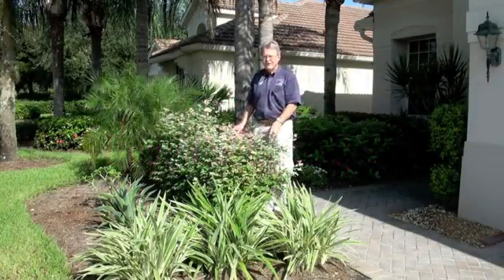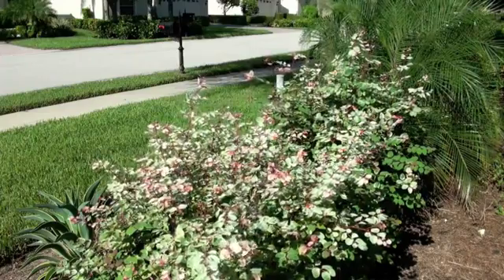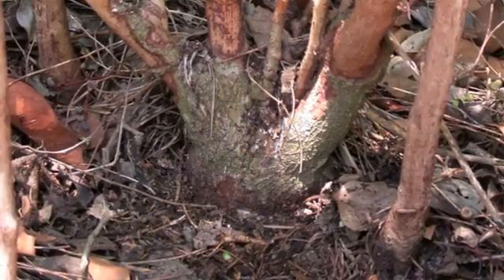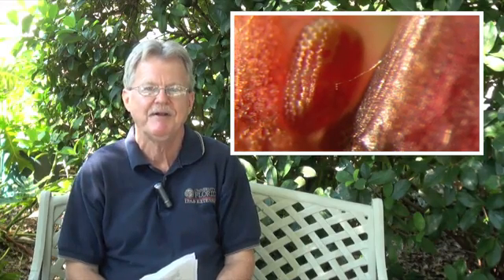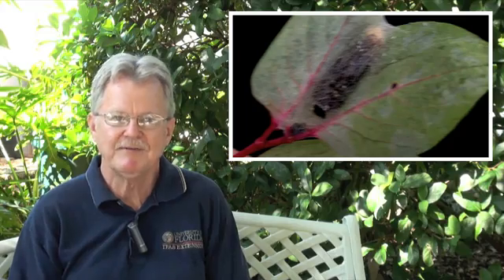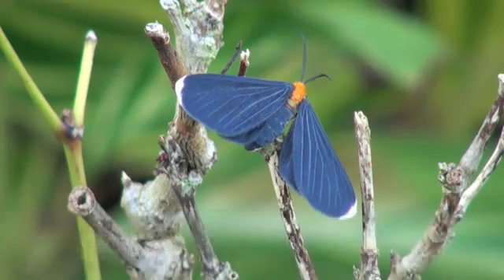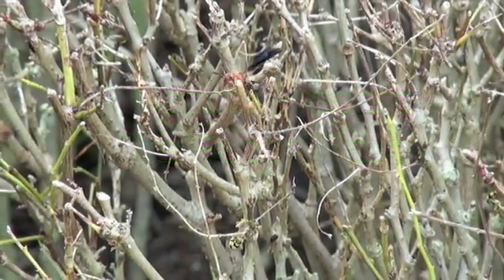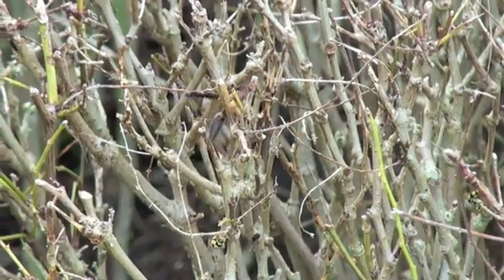Snowbush Spanworm Caterpillar, a Destructive Pest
Learn what might be destroying your snowbush. This tropical Florida plant is under siege by a new pest: the snowbush spanworm caterpillar. Landscape entomologist Doug Caldwell covers insect identification and your treatment options for this serious snowbush defoliator.

Produced by Master Gardener Production Team and Doug Caldwell, UF/IFAS Collier County Extension, Commercial Landscape Horticulture.